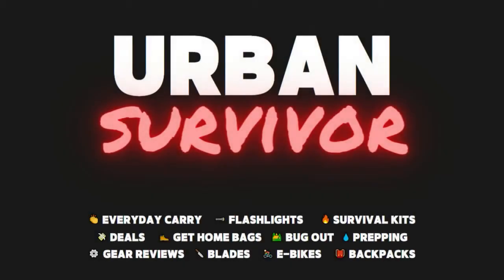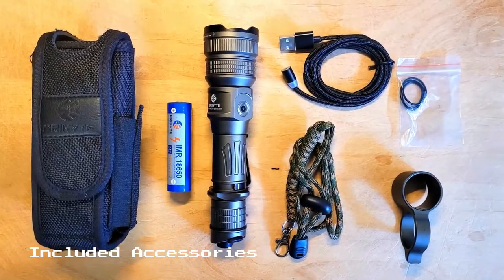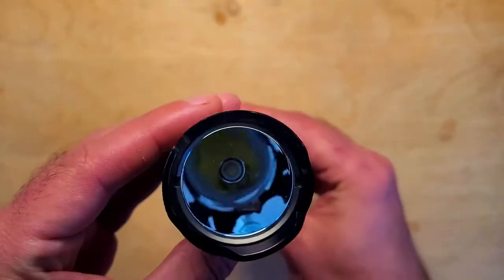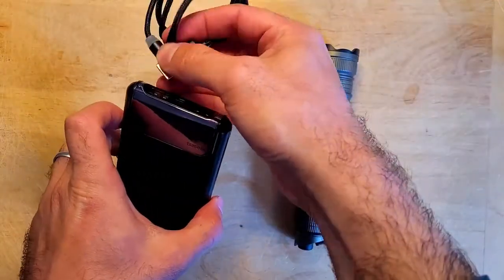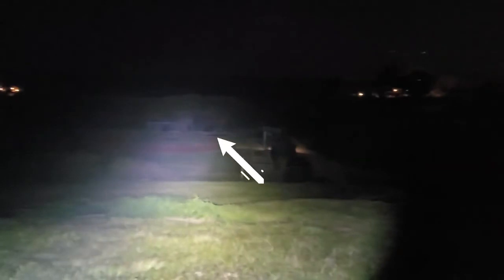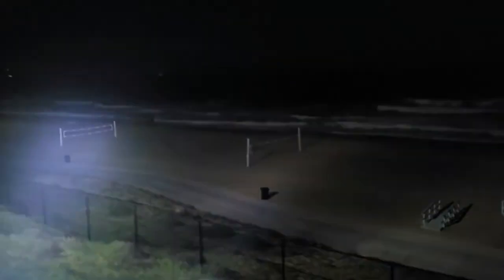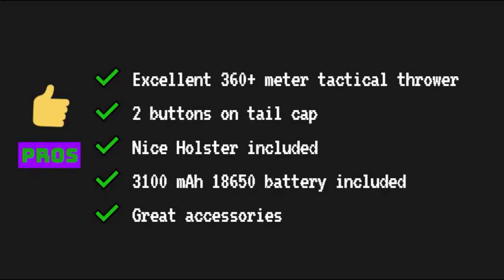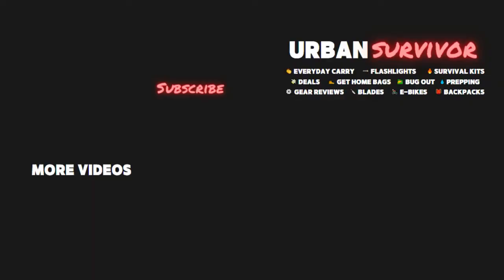Brinyte PT18Pro Oathkeeper Tactical Flashlight for Self Defense 2000 lumens, 360+m throw, 18650